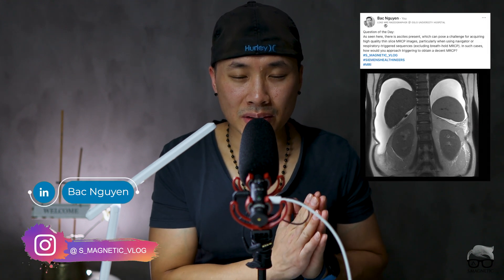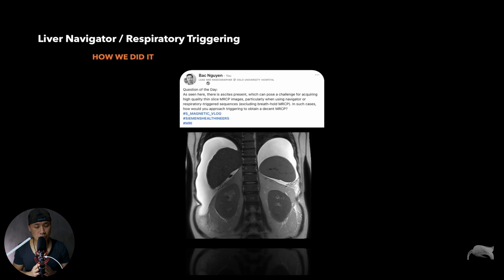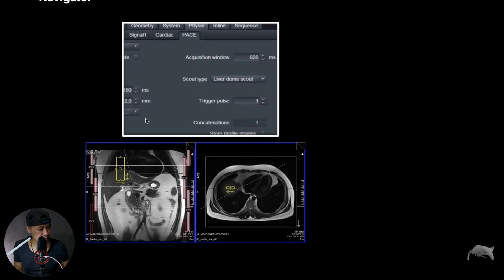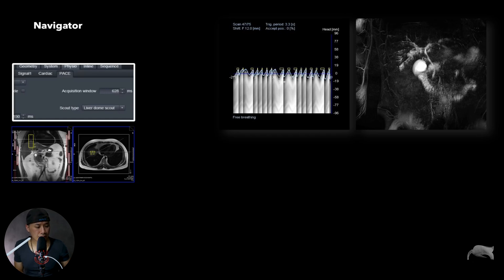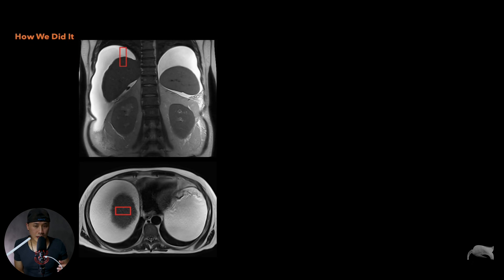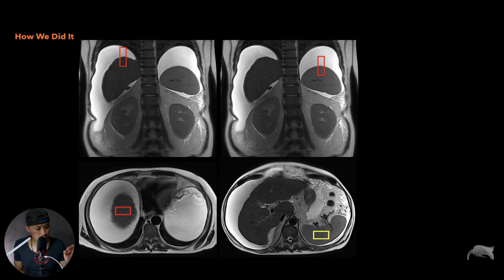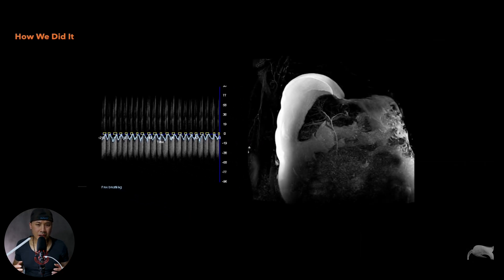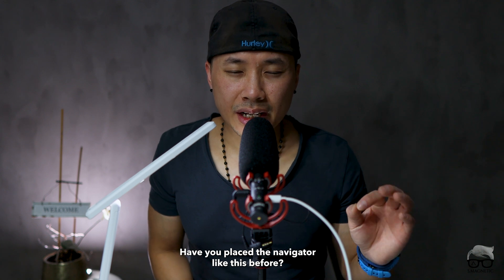MRI MRCP– FROM CHALLENGE TO CLARITY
In this case, I’d like to show you how we solved a challenging scenario complicated by ascites. How did we manage the navigator-triggered sequence, like the MRCP thin slab? Tune in to find out!